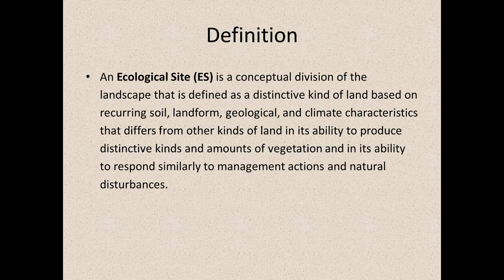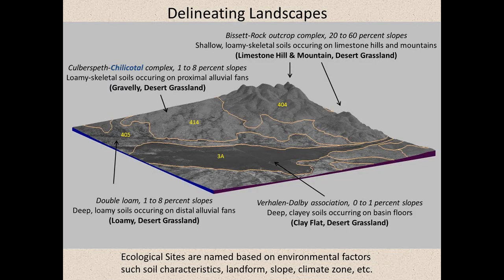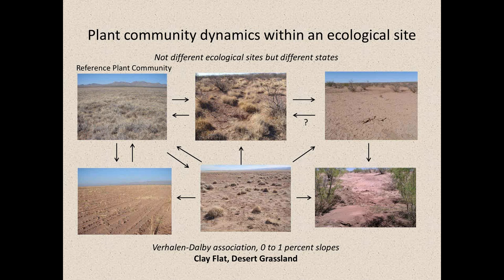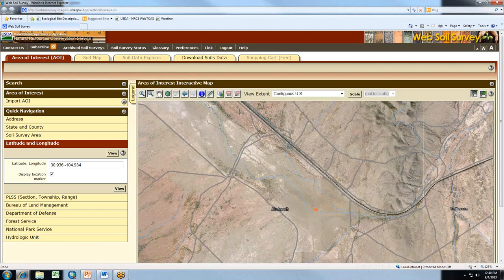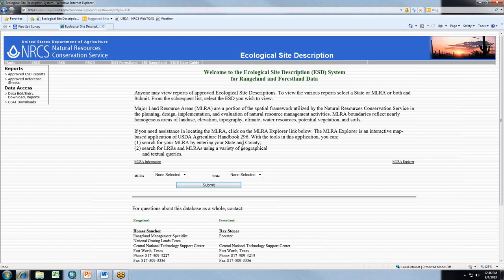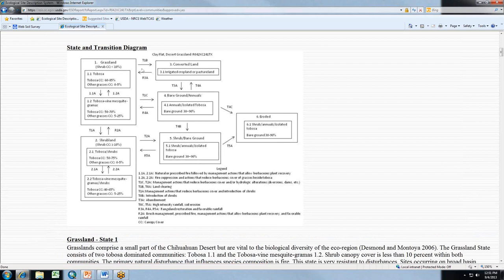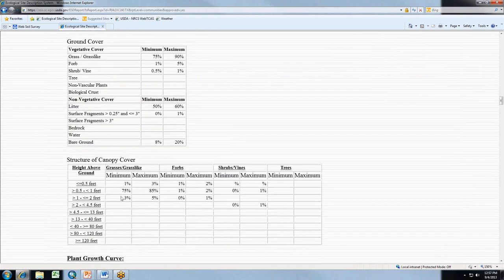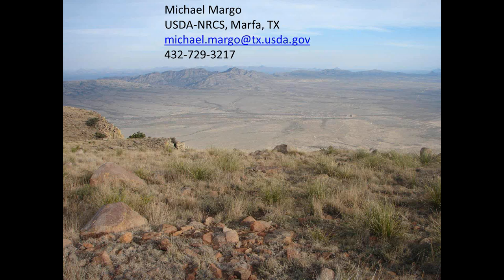Webinar: Ecological Sites: Classifying Landscapes for Management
Speaker: Michael Margo, Rangeland Management Specialist, USDA Natural Resource Conservation Service, Marfa, TX